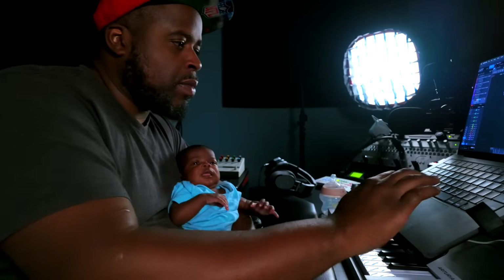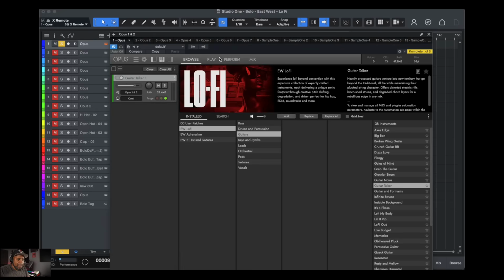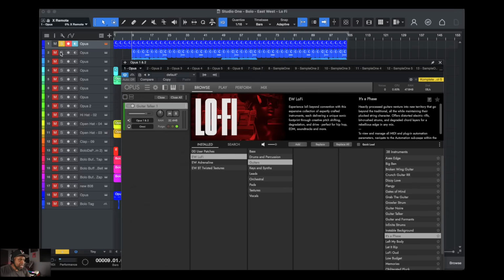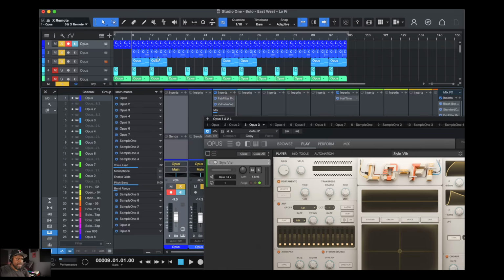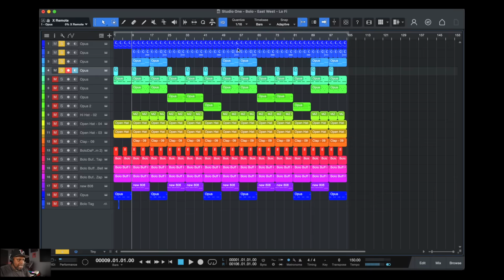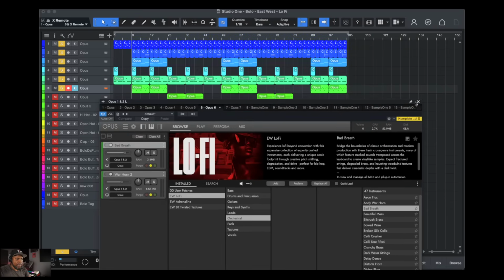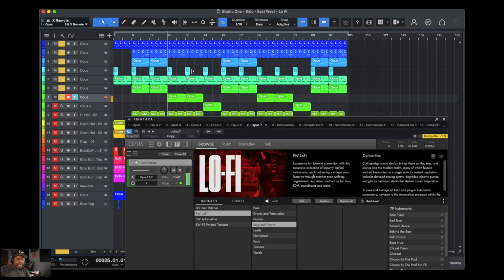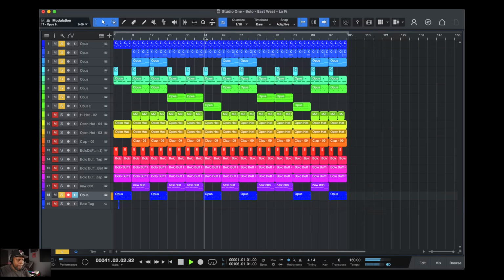Made a Insane Beat with East West LO-FI VST in Studio One Pro 7🔥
🎥 Chapters:
00:00 - Intro
00:24 - Overview
01:01 - Disclamer
01:44 - Beat Breakdown
09:47 - Finished Beat
11:06 - Final Thoughts